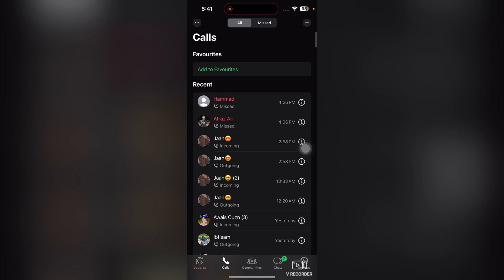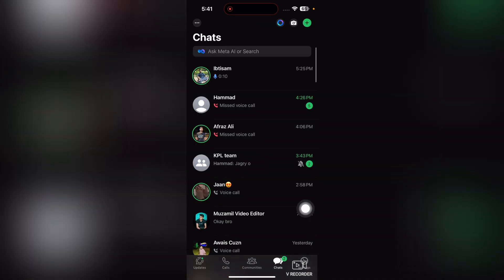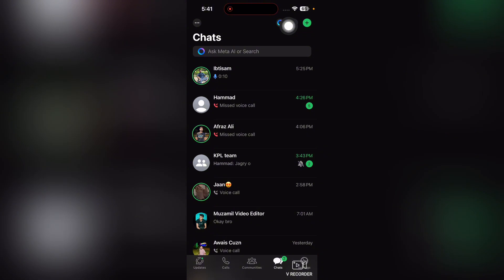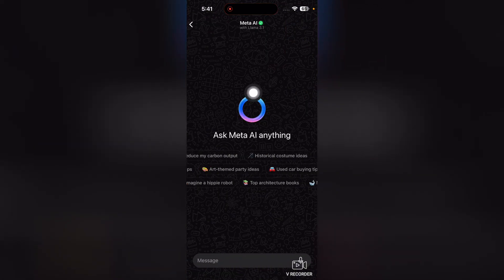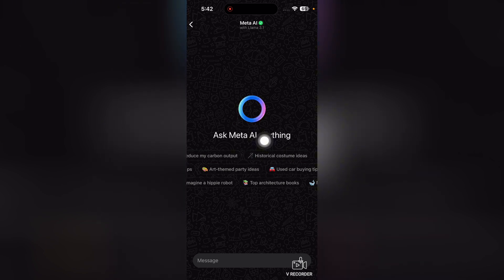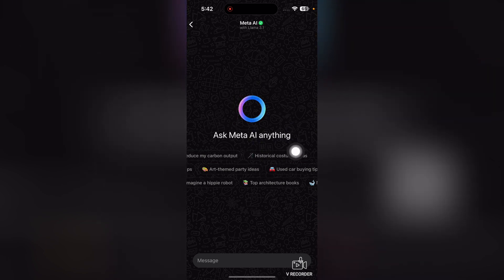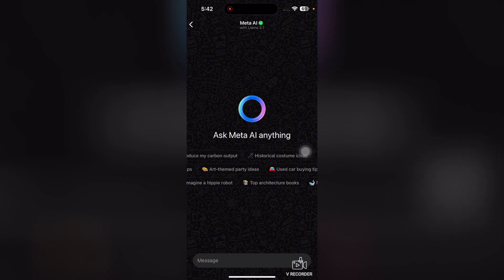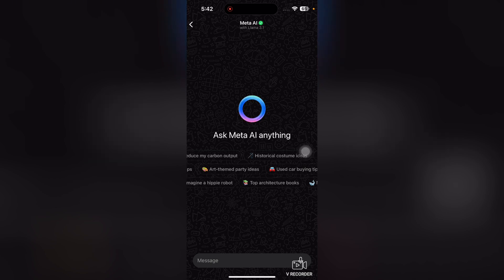How to Find Meta AI On WhatsApp [Step by Step Tutorial]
Welcome to this video of How to Find Meta AI On WhatsApp. If you would like to learn How to Find Meta AI On WhatsApp, this is the right video for you.

00:00 How to Find Meta AI On WhatsApp
00:10 Don't miss the step by step guide